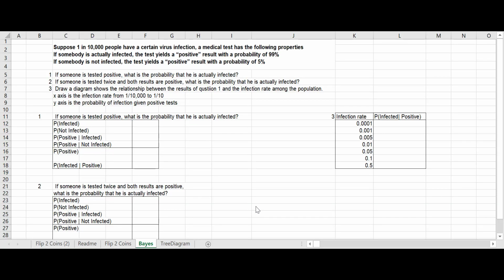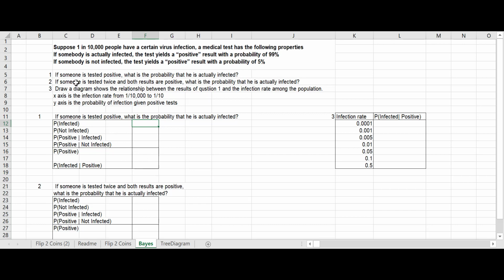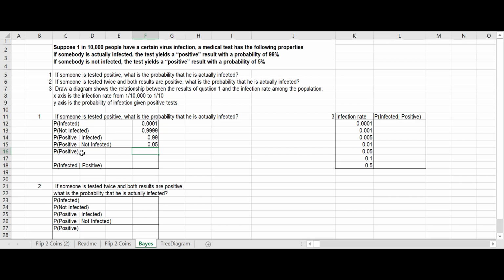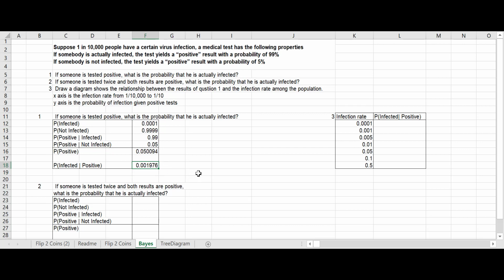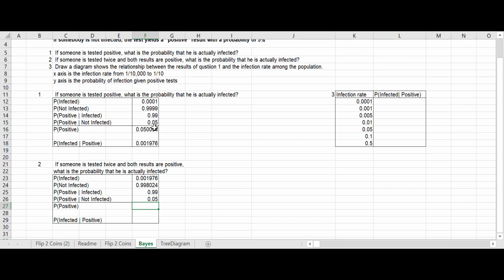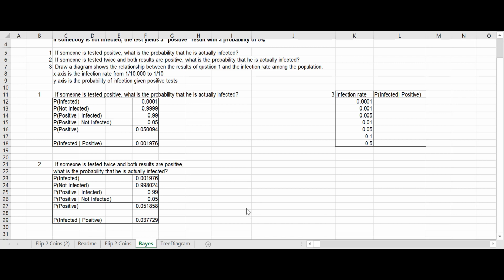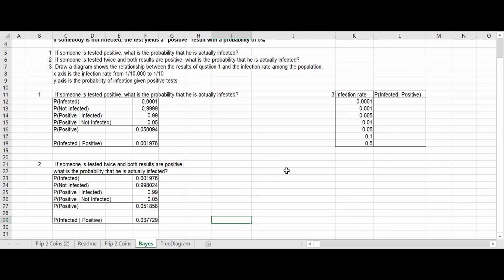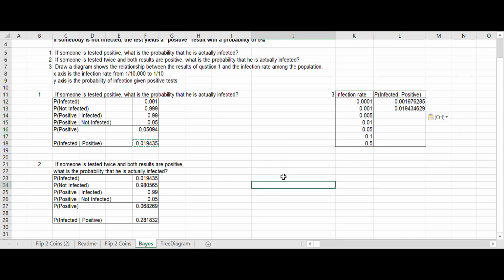Lab Bayes Rule